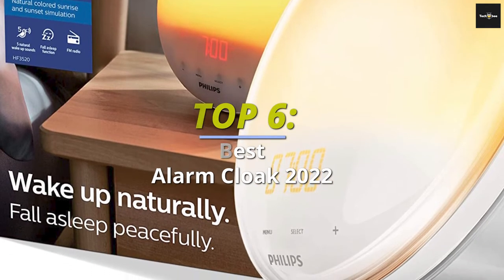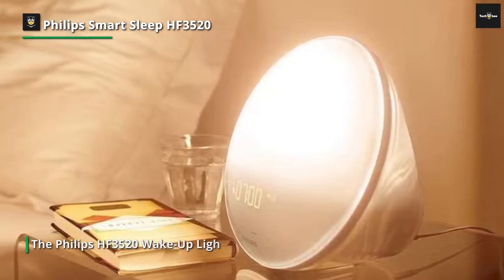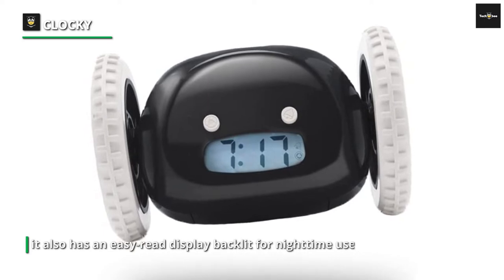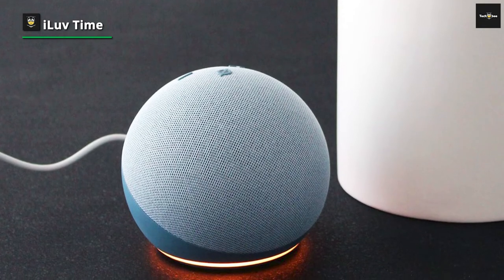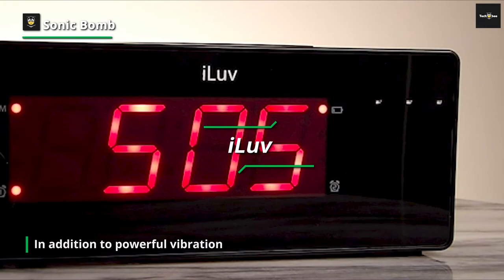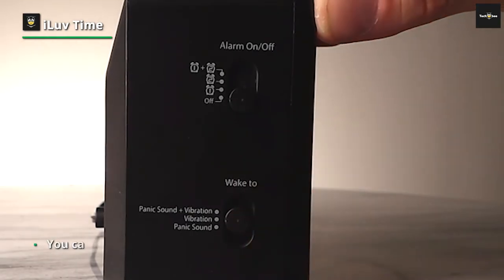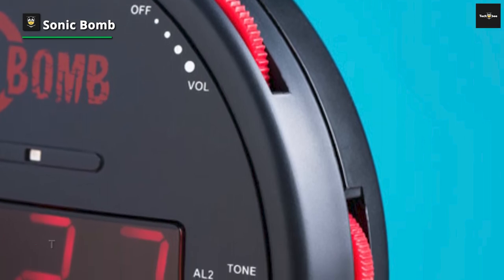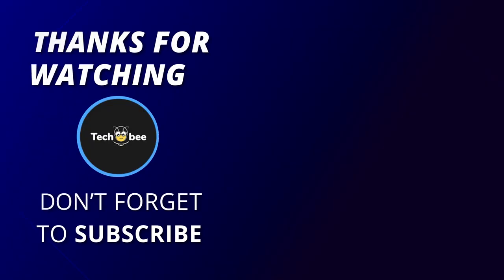TOP 6: Best Alarm Cloak 2022 | For Better to Wake Up!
➤Philips SmartSleep HF3520/60
➤ Echo Dot 4th Gen
➤ Sonic Bomb

INDEX

00:00 Inro
00:37 Philips SmartSleep HF3520/60
01:39 CLOCKY
O2:23 Echo Dot 4th Gen
03:32 iLuv
04:38 Sonic Bomb
05: 28 JALL

Best Alarm Cloak 2022 | For Better to Wake Up!

I hope you all are doing well, so in today's video, we'll discuss the TOP 6: Best Alarm Cloak 2022 | For Better to Wake Up!. All the product links are given in the description video below. So without further ado, let's jump straight into the video.

Philips SmartSleep HF3520/60

Light therapy alarm clocks can run pretty expensive but spend too little, and you buy low-quality alarm clocks that might not work as effectively. The Philips HF3520 Wake-Up Light is a high-quality product for a mid-range price. The subtle design and relatively simple alarm options make it a good choice for people who want a solid alarm clock that doubles as a bedside reading light.

The Clocky is a battery-operated (4 x AAA) alarm clock with one main trick: getting you out of bed; it also has an easy-read display backlit for nighttime use. That light also flashes when the Clocky starts rolling around on your floor. Those wheels will go over carpeted and hard floors and don't leave any marks. It's designed to be sat on your nightstand but will tumble off after the first snooze.

The Echo Dot is similar to the HomePod Mini in stature – placed side by side, the two speakers are almost identical in form. And the power cable is mounted at the same angle. However, Dot's cable is removable rather than fixed, flanked by a 3.5mm audio line for wired listening. =

The TimeShaker Wow comes with a strong, wired shaker that will wake you up. In addition to powerful vibration, the  vwithout disturbing your partner, roommate, or significant other. Each shaker contains 3 different vibration levels normal, strong, and earthquake

Sonic Bomb

If you want something loud, look no further. The Sonic Bomb doesn't have a massive selection of alarm tones but a tremendous array of volumes.
For folks who suffer hearing loss or won't stir with sound alone, the Sonic Bomb comes with a bonus bed shaker that can be placed. We didn't test any clocks that came with such a feature for its efficacy. The clock also has built-in strobe lights that go off with the alarm. You can determine if you want to wake up with the sound, vibration, or both, but the lights go off regardless.

[Description Metadata - 50 words approx]